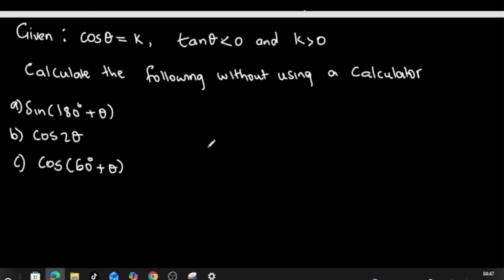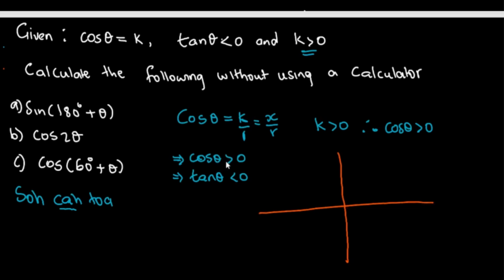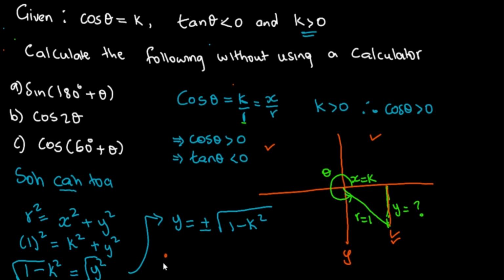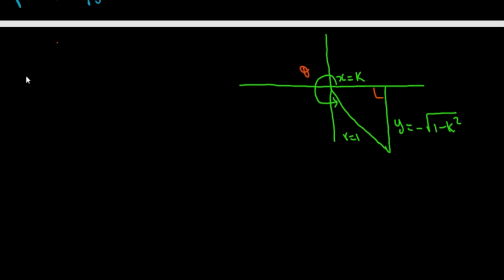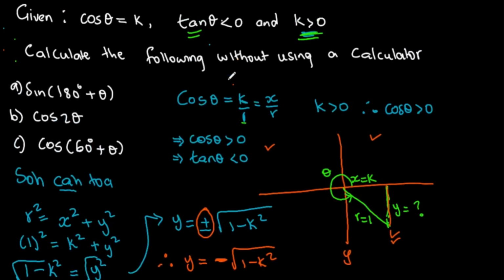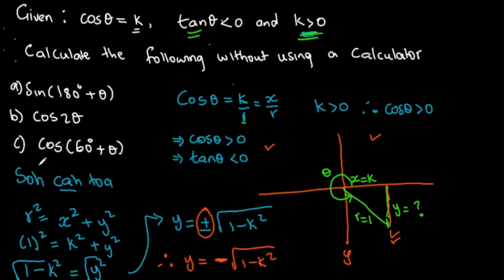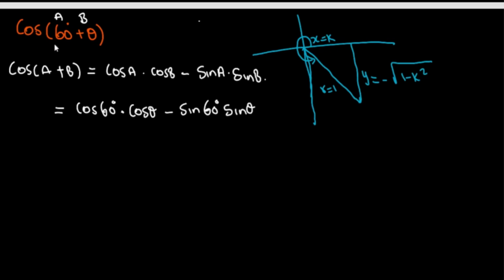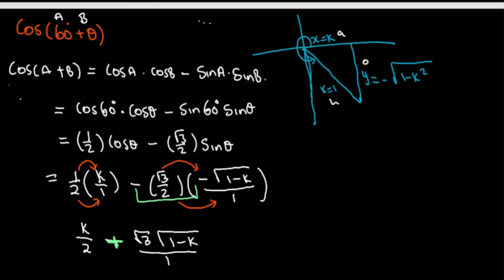GRADE 12 MATHEMATICS l Trigonometry Drawing a Diagram Lesson 2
In this lesson, we focus on how to correctly draw a trigonometric diagram in the first quadrant and apply the Theorem of Pythagoras to find the missing side.

You will learn how to:
✅ Sketch the triangle correctly
✅ Identify opposite, adjacent, and hypotenuse
✅ Use Pythagoras​
✅ Solve exam-style questions with confidence

This lesson is perfect for Grade 12 learners preparing for tests, exams, and final exams.

📌 Watch carefully and practice along with the examples.